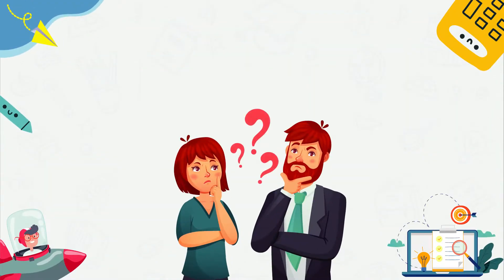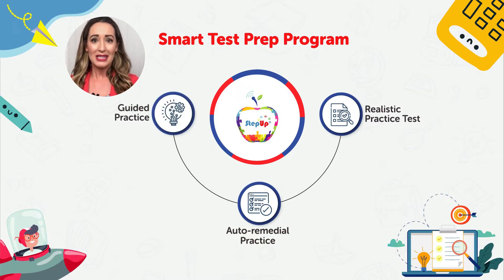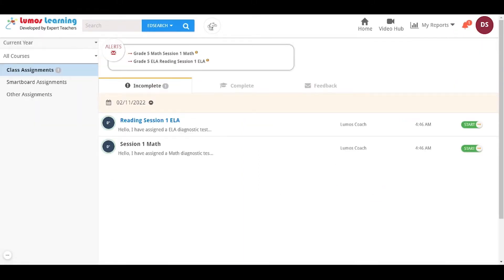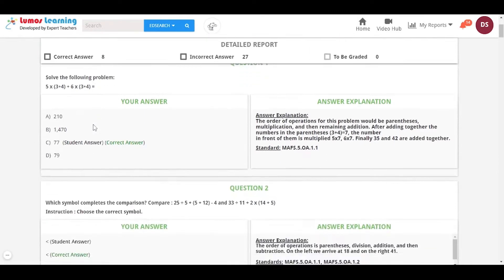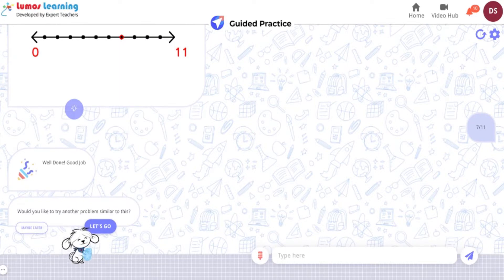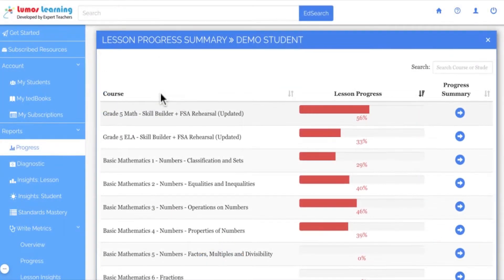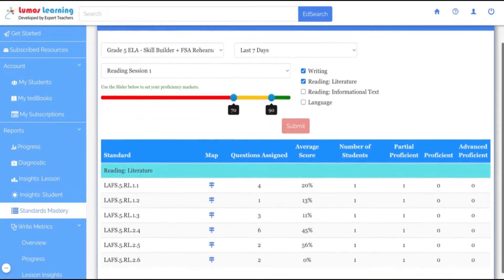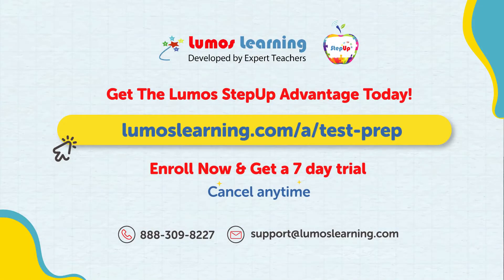Learn How to Make the Most Use of Your Lumos StepUp - For Parents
Developed by expert educators and innovative engineers, Lumos StepUp is a comprehensive, robust, and affordable online learning program that helps your child drive better outcomes on state assessments.

Used by over half a million students and Trusted by 50,000+ parents, the StepUp program provides rigorous learning content that meets robust assessment and remediation.

With over a decade of experience in developing practice resources for standardized tests, we’ve created a dynamic system called the Lumos Smart Test Prep Methodology. It offers students a realistic assessment practice that mimics your state assessment's blueprint and provides an efficient pathway for overcoming each proficiency gap.

The result is proficiency, high scores in standardized assessments, and improved confidence!